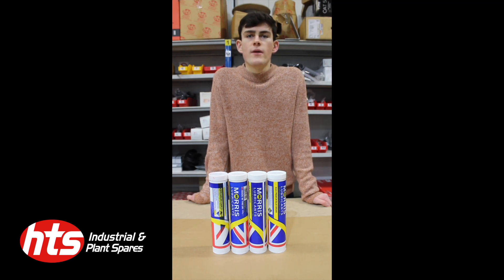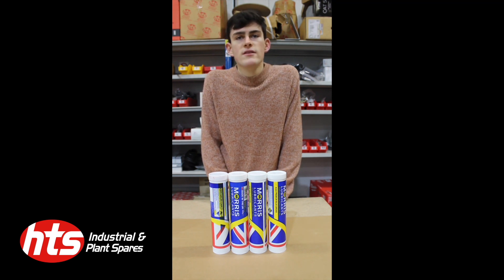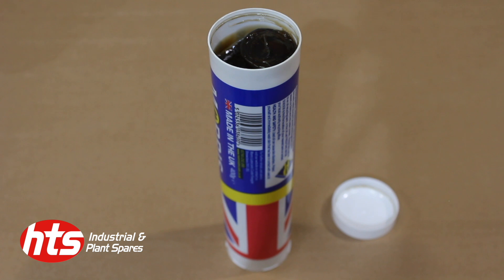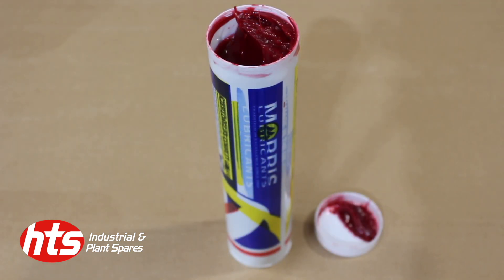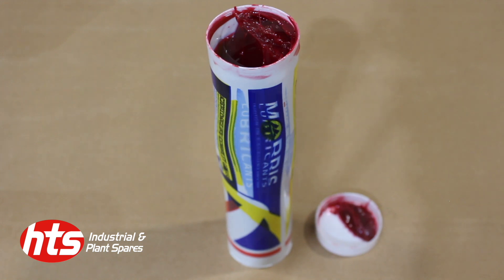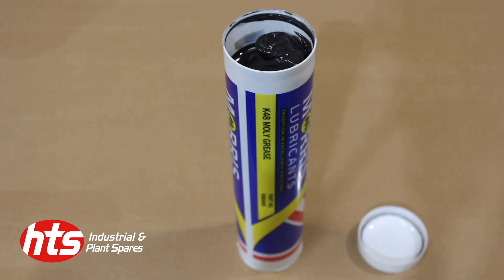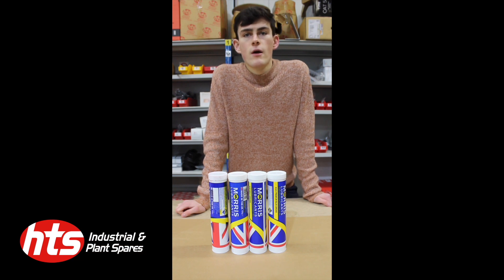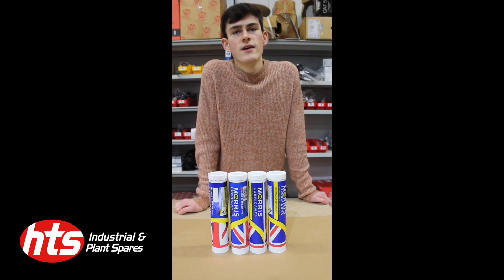The Different Types of Grease | HTS Spares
Here at HTS we offer a full range of industrial and plant machinery greases including K42EP grease which is brown, K2EP grease which is Red, K48 grease which is Black and last but not least the K323 type grease which is blue! So what’s the difference and why all these different colours?

Most manufacturers now use colourants in their grease simply to help facilitate the identification of greases and to make them more appealing, as opposed to just being plain old brown!  Colour also helps users spot an incorrect grease, for example in certain situations certain specification grease is needed. The only way to identify and ensure that the grease being applied is correct is by the colour.